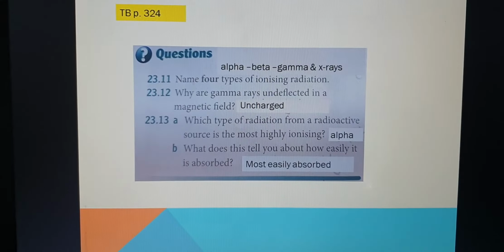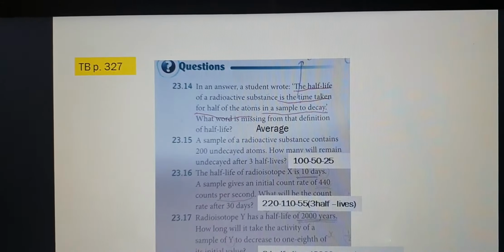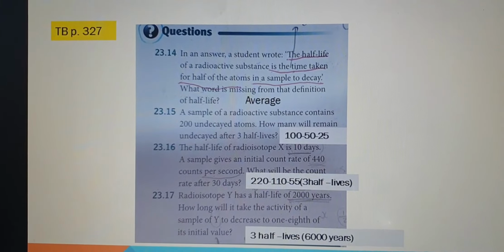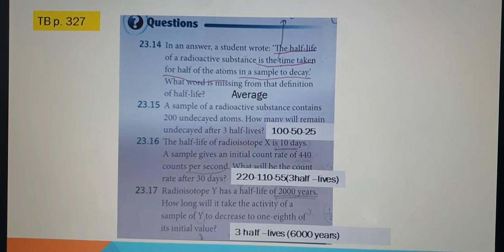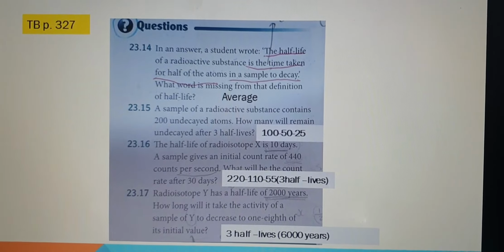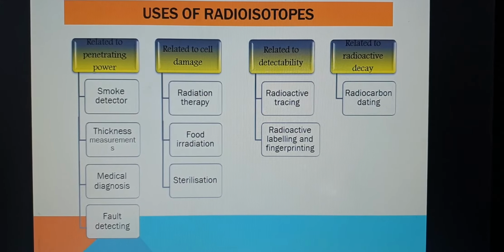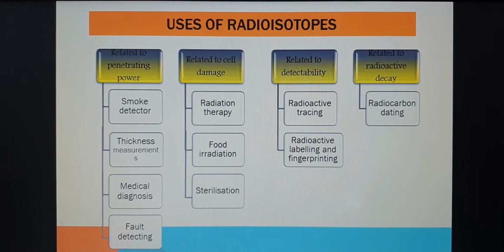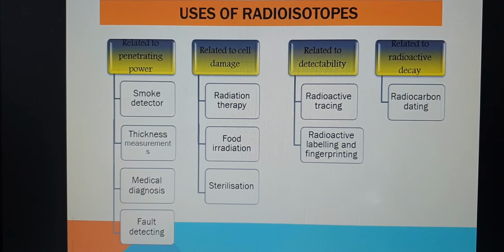Physics 9 /end of ch.23